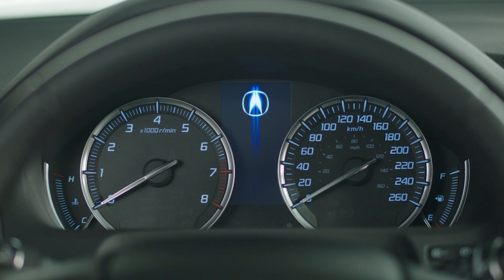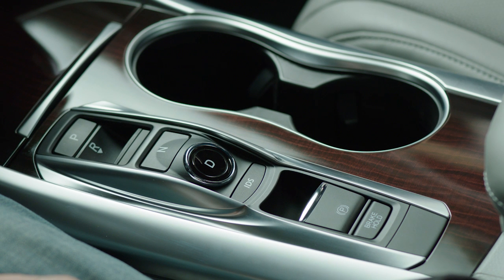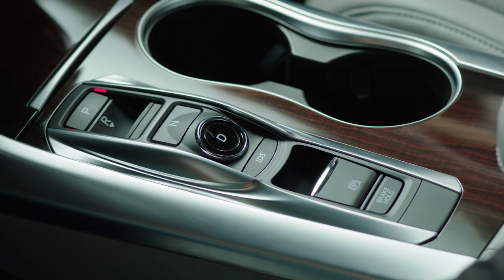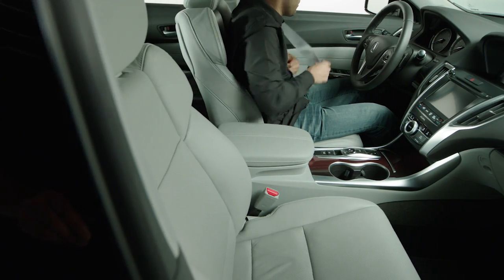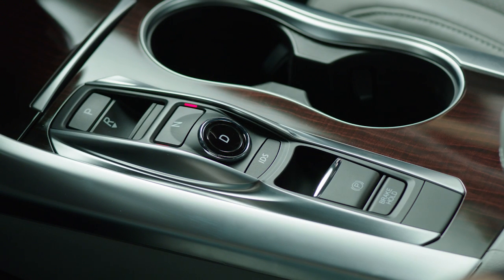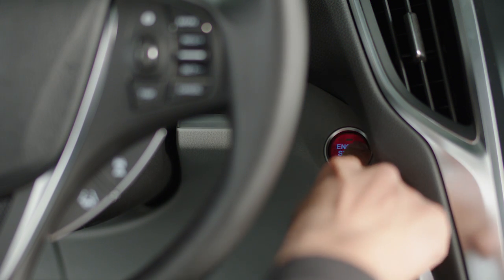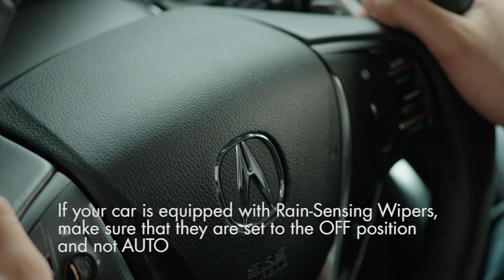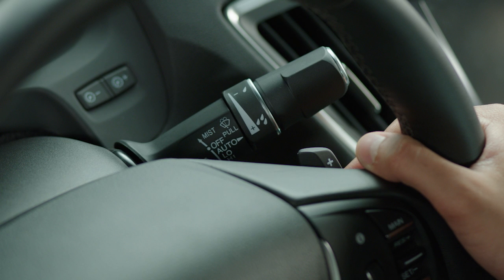How to Use Acura’s Electronic Gear Selector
Acura’s push button Electronic Gear Selector offers you more than just convenience. Discover how to use this feature to maximize your potential behind the wheel.